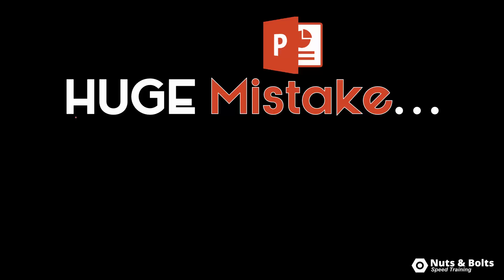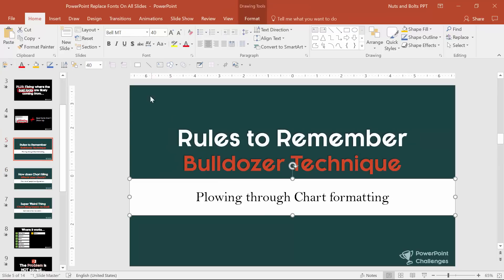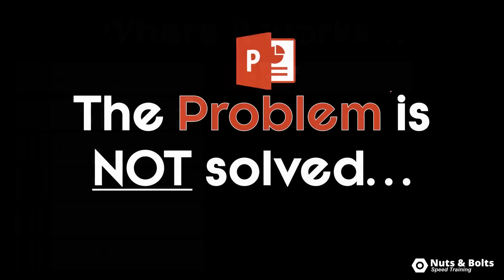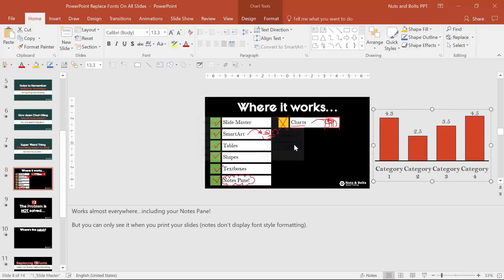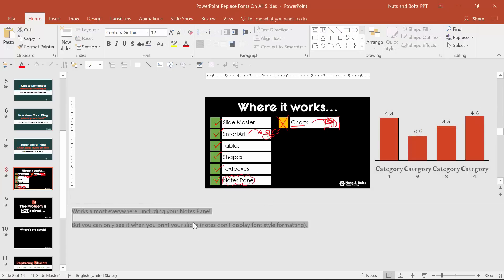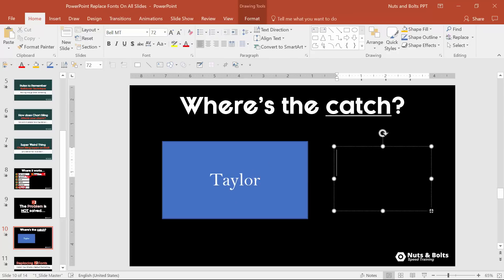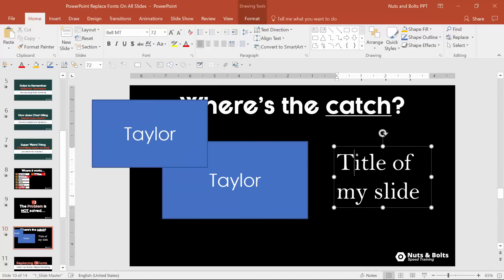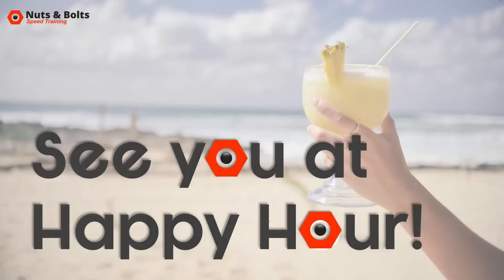PowerPoint Change Fonts All Slides (Step-by-Step Tutorial)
See how to change the font on all your PowerPoint slides at once using the font changer command AND how to make sure that the wrong font styles don’t accidentally pop back up again in the future.

In this quick video, you’ll learn how to change all the fonts in your PowerPoint slides at once using PowerPoint’s built in Font Changer command – the Replace Fonts command.

On top of that, you'll also learn how to set your default shape and default text box formatting so this doesn't happen to you in the future.

The Replace Fonts is a GREAT feature for quickly switching out old font styles in your slides, saving you from having to manually walk through all your PowerPoint slides one-by-one yourself, replacing each font style yourself.

This is another great PowerPoint Speed Training example where you can save a ton of time by getting PowerPoint to do the heavy lifting for you.

Using the Replace Fonts command, PowerPoint walks through your entire presentation (including the Slide Master) and changes the fonts in all your objects like:

• Shapes
• Text boxes
• Placeholders
• Tables
• SmartArt
• It even works through the notes pane

The only place this font changer command doesn’t work in PowerPoint is with your charts. So, if you have a bunch of charts in your presentation with the wrong font, just be aware that you will have to manually replace fonts there.

After changing your fonts, another clever PowerPoint Speed Training trick is to set your default shape formatting and set your default text box formatting.

That way the old font styles that you don't want won't accidentally show back up in you r slides, which is bound to otherwise happen if someone has set default text boxes and shapes to the old (bad) font style.

To see how to set the default font formatting for your shapes and text boxes, watch the short video above.

For additional help replacing fonts in your PowerPoint slides, see the blog post below on my blog.